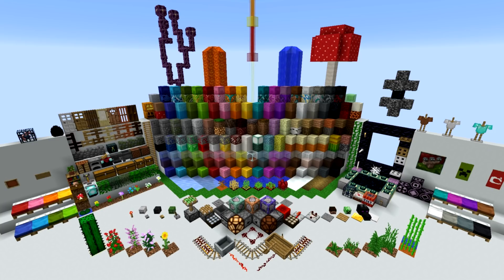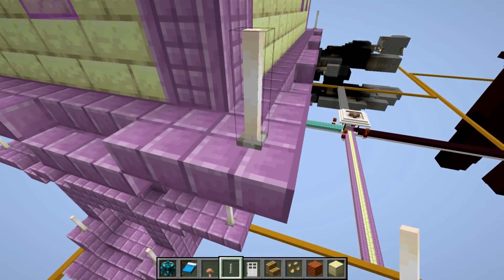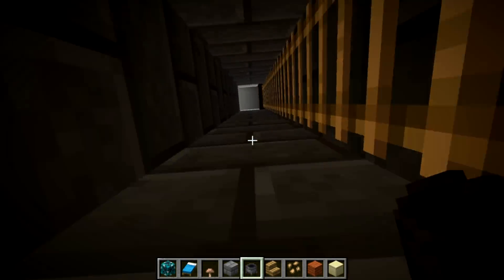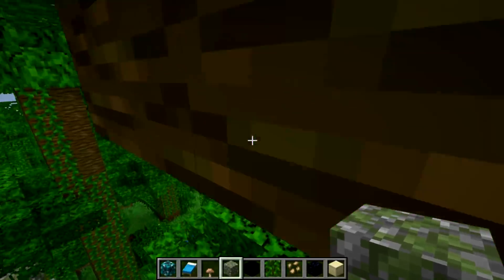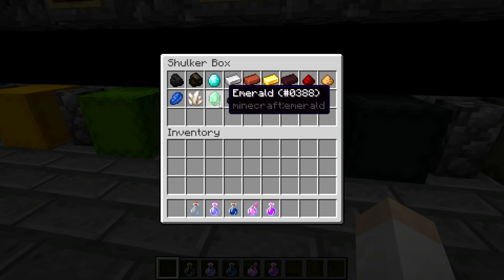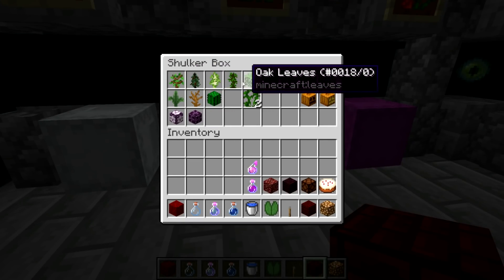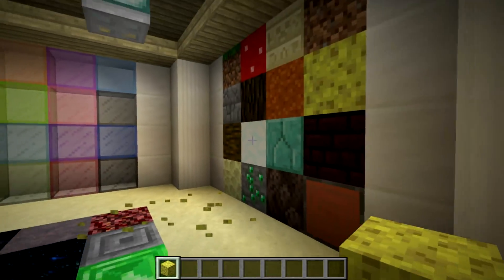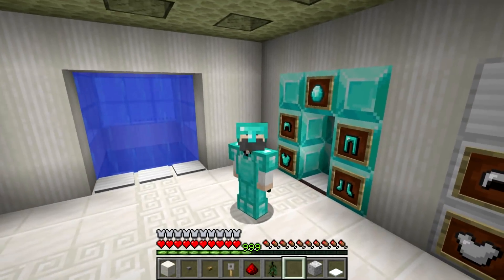Minecraft: New Textures for ALL Versions! Preview, Review, and Thoughts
(A version of this will eventually be on all versions by default)

Today we review the new textures which are coming soon to a Minecraft near you. Whether you play on the Java edition, bedrock, or console sometime in the near future you will see these textures in the game. Let me know what you think about them!